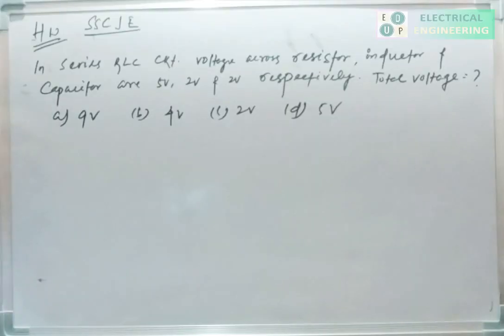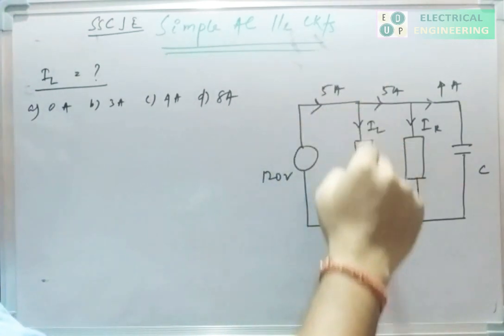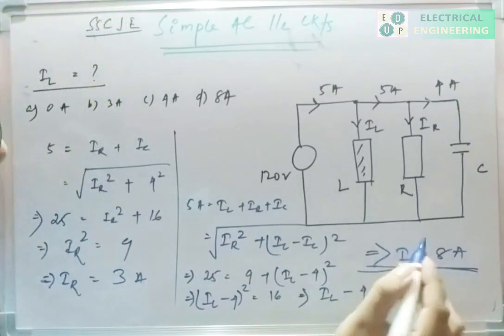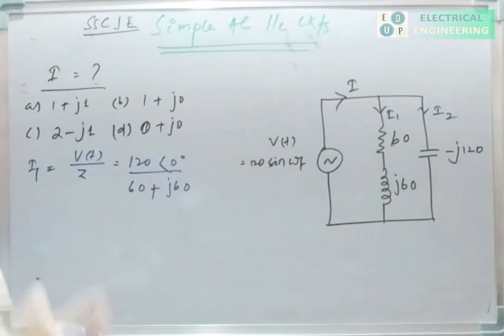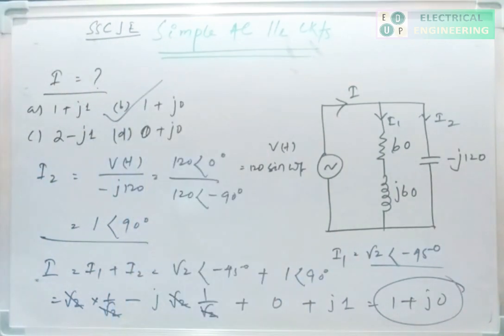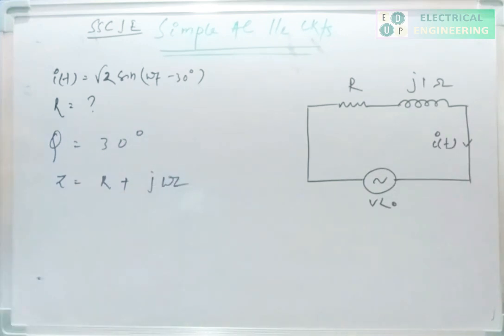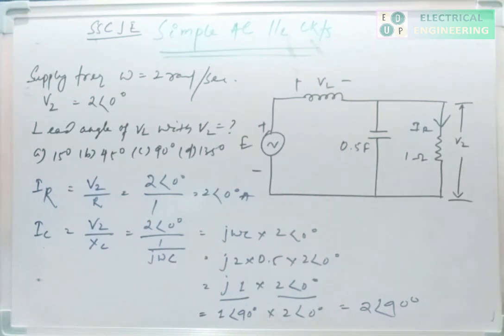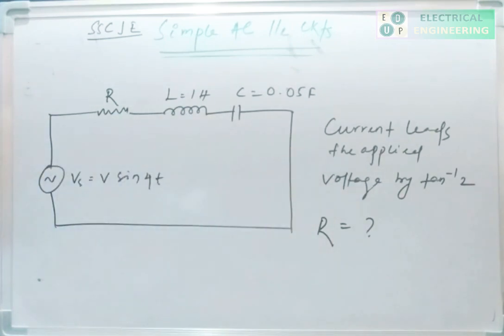Lec03(Part03): Simple parallel R-L-C circuit | AC fundamemtals |SSC JE| Learn through MCQs with EdUp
Hello folks, Clear your doubts on simple AC RLC circuits and related problems. to know how to solve simple rlc parallel circuit problems faster with accuracy ?

This particular lecture focuses on methods to solve simple rlc parallel circuit problems. Many students find this kind of problems very difficult. Watch this video and make yourself nearly perfect to solve similar problems in future exams.